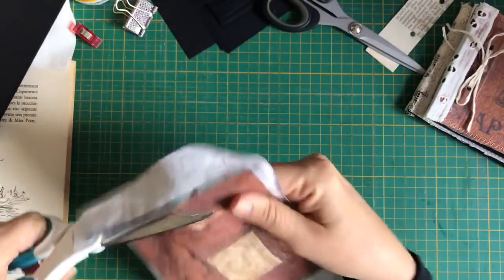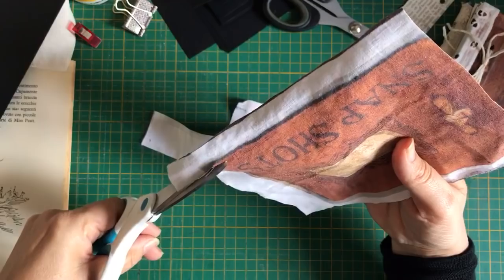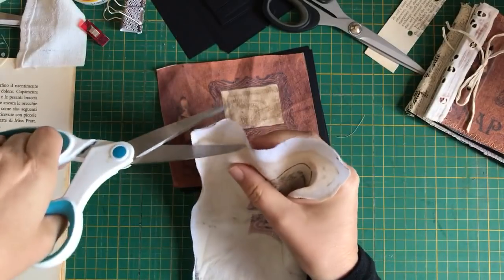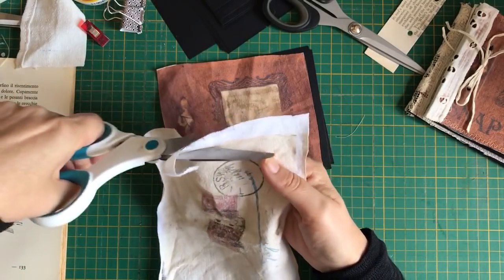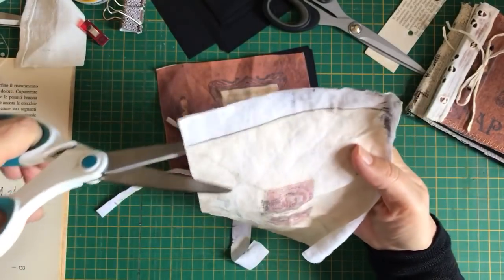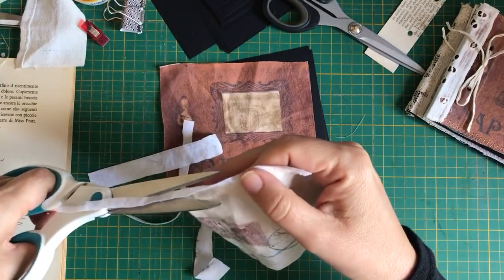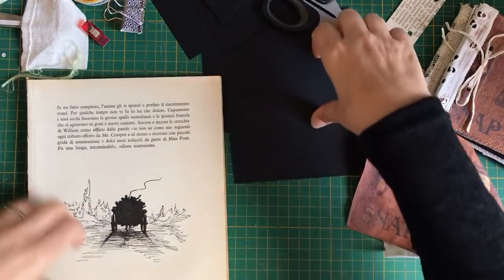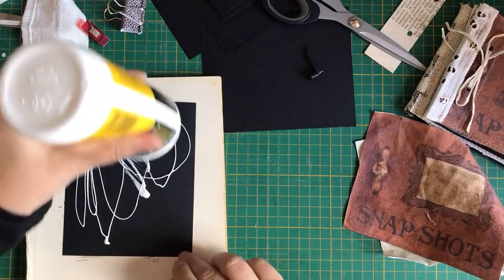Tutorial | Christmas Idea 5: Mini vintage style photo album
Here is the tutorial for the mini photo album.

I always post photos on Instagram if you would like to see those.